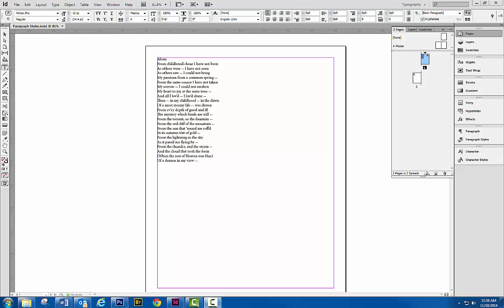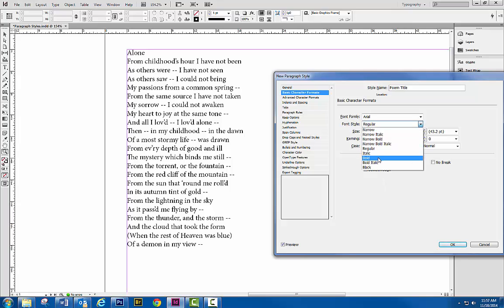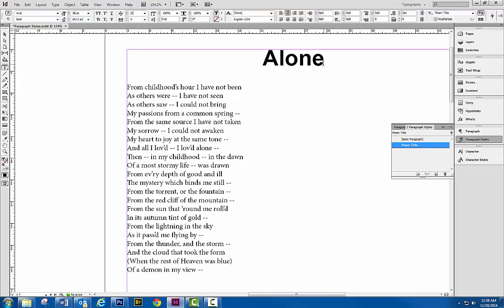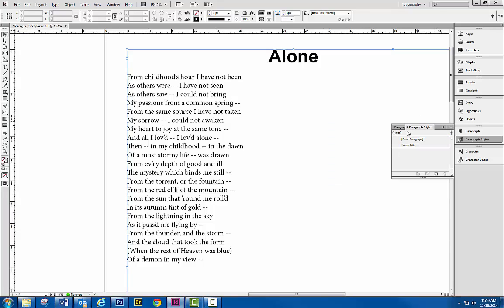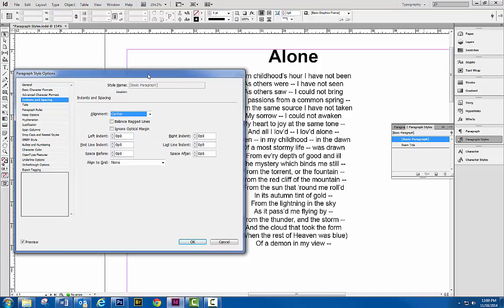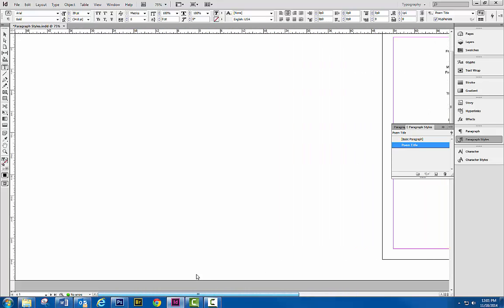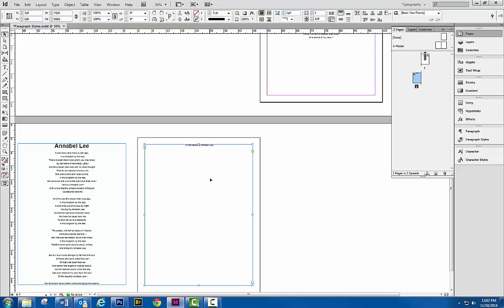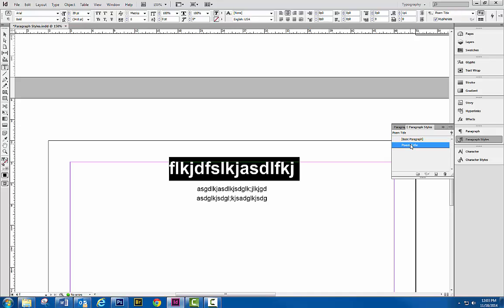Paragraph Styles-InDesign CS6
How to setup Paragraph Styles in InDesign and how to edit them once you create them.